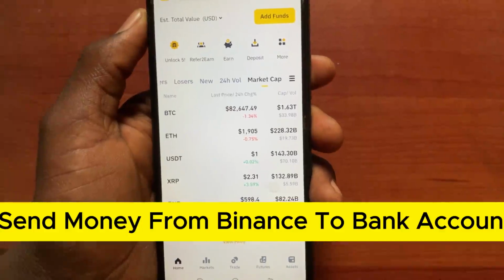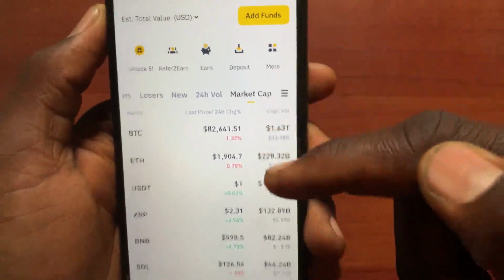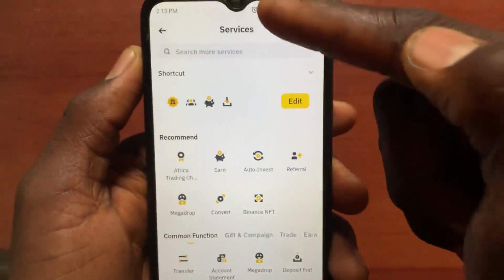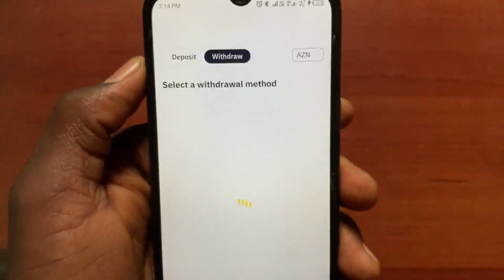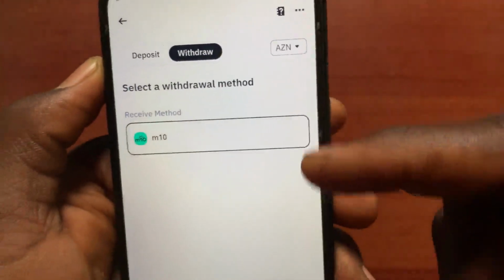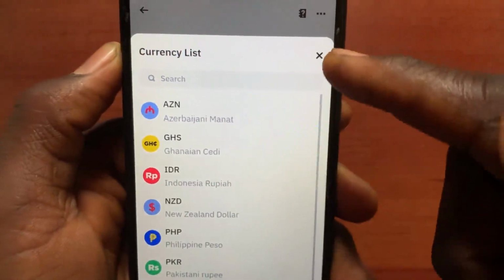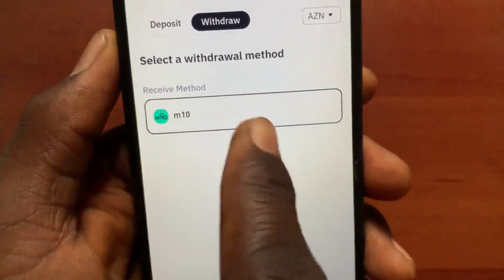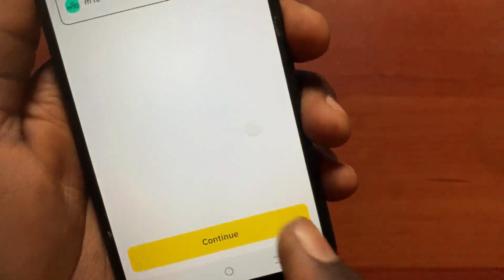How To Send Money From Binance To An International Bank Account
How To Send Money From Binance To An International Bank Account – Step-By-Step Guide
Looking for a simple way to withdraw money from Binance to a bank account? In this tutorial, I’ll guide you through the entire process of how to withdraw money from Binance and transfer it safely to an international bank account. Whether you need to withdraw USDT from Binance to a bank account or explore different Binance withdrawal to bank account methods, this video has you covered.

You'll learn:
✅ How to withdraw money from Binance to a bank
✅ The best methods for international money transfers from Binance
✅ How to withdraw from Binance to a bank account quickly and securely
✅ Step-by-step instructions on using Binance withdrawal to bank account options

By the end of this tutorial, you’ll know exactly how to send money internationally using Binance, whether it’s USDT or fiat currency. Watch now and simplify your Binance withdrawals today!